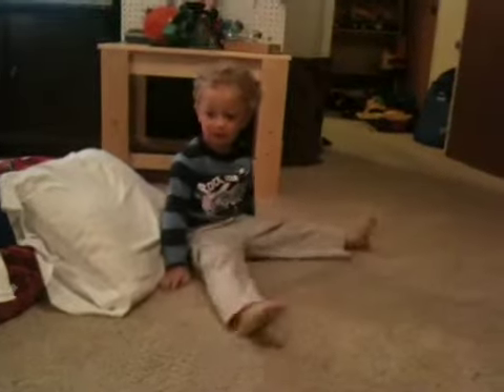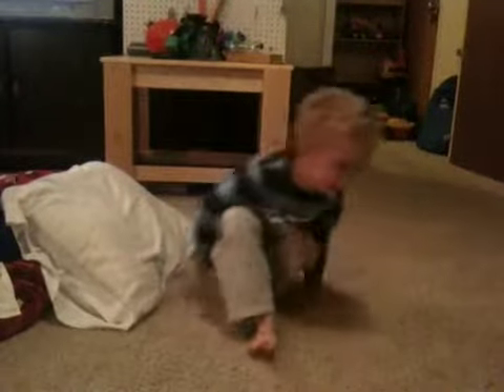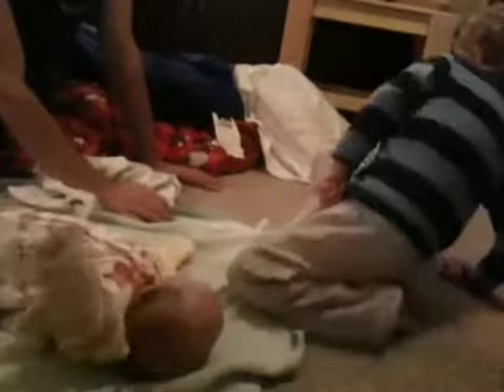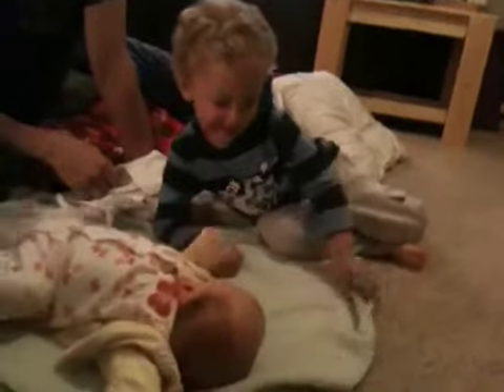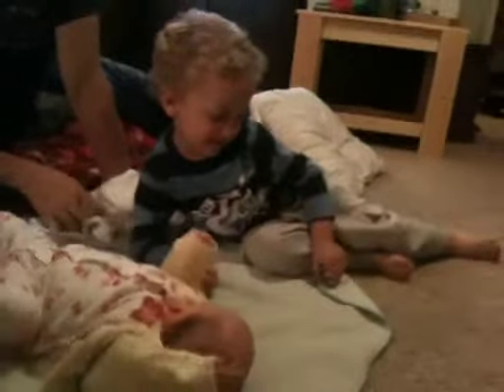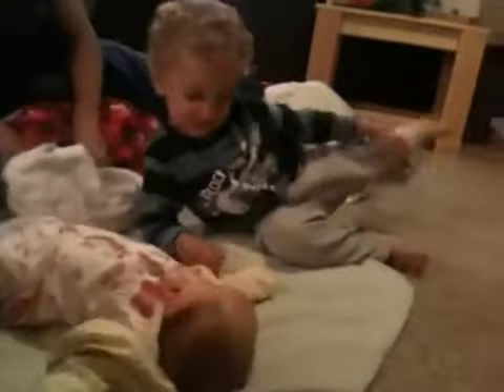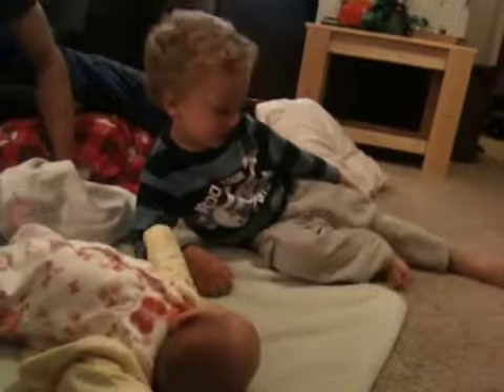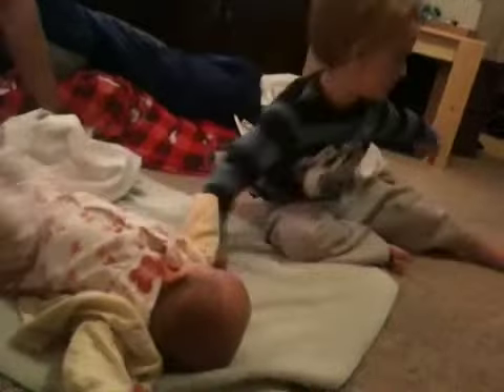Mason and Giselle exercise